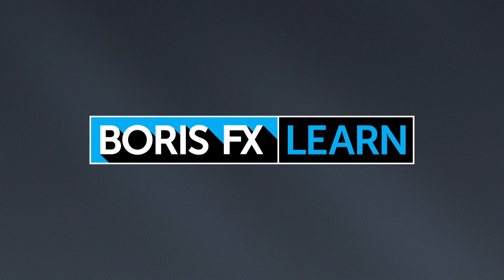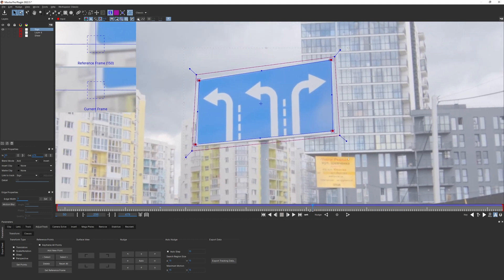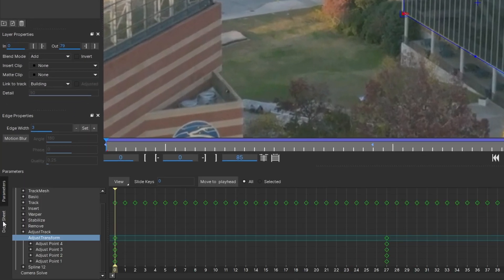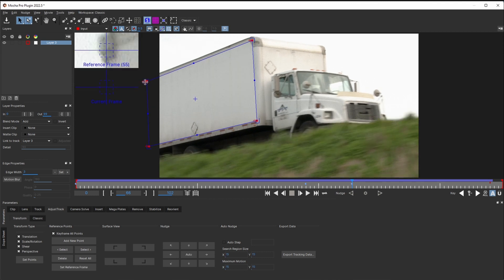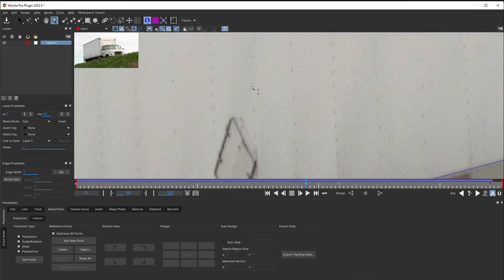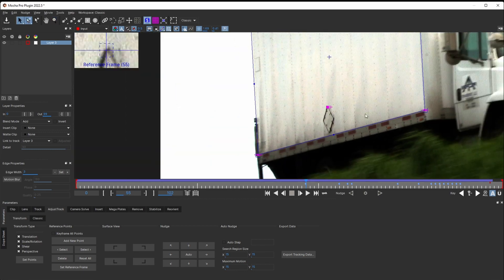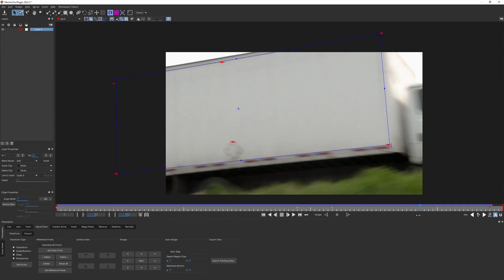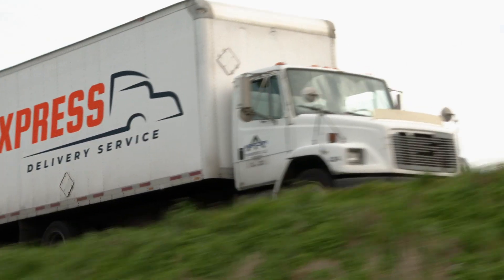06A Mastering AdjustTrack [Mocha Essentials]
The new AdjustTrack module gives you even more options to fix problem tracks in Mocha or track in shots that would be impossible to track correctly, like images that go off screen.

This exercise covers the new adjust track features, and how to solve problems with drifting Surface points. We cover the in-depth controls for setting your Adjust Track Points, talking about what the different transforms do, setting your reference frame, and adjusting your reference points.

More advanced shots can be tackled by adding extra points, and you will learn how these points affect the track, especially when they do not cover the full length of the clip.

When you have completed this exercise, you will understand how, when and why to use the AdjustTrack module and how to take the correct data from it.

Chapter List
00:00 Start
00:40 The Basics of Adjust Track
03:21 Using "Keyframe All Points"
04:57 Full AdjustTrack workflow
06:49 Dealing with the lifespan of points
11:53 Advanced Adjust Track techniques